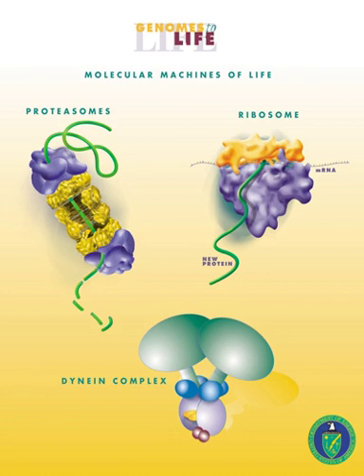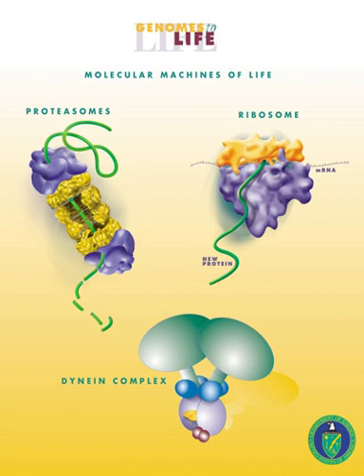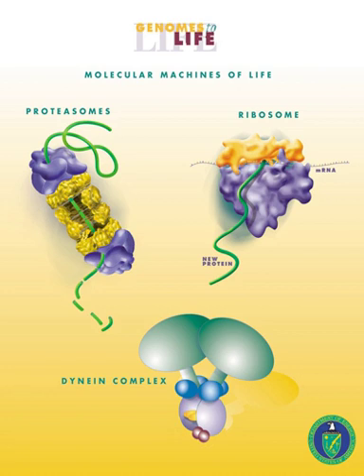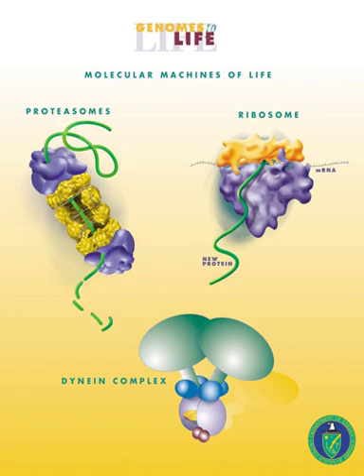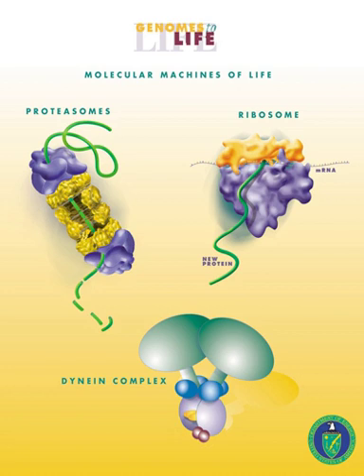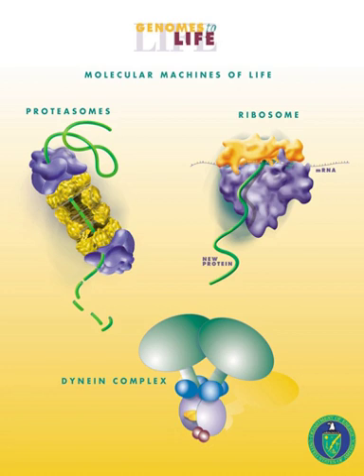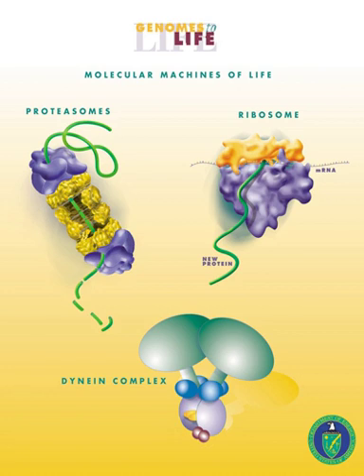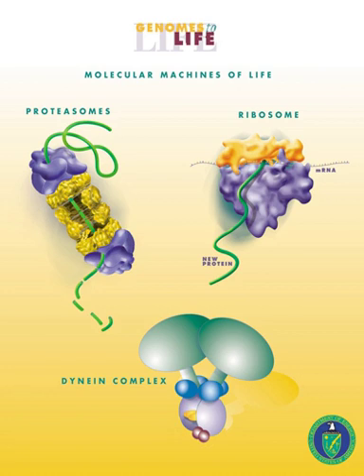Bioengineered | Wikipedia audio article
00:02:00 1 History
00:05:06 2 Education
00:05:36 3 Sub-disciplines
00:08:11 4 Organizations

- Socrates

SUMMARY
Biological engineering, or bioengineering/bio-engineering, is the application of principles of biology and the tools of engineering to create usable, tangible, economically viable products.  Biological engineering employs knowledge and expertise from a number of pure and applied sciences, such as mass and heat transfer, kinetics, biocatalysts, biomechanics, bioinformatics, separation and purification processes, bioreactor design, surface science, fluid mechanics, thermodynamics, and polymer science. It is used in the design of medical devices, diagnostic equipment, biocompatible materials, renewable bioenergy, ecological engineering, agricultural engineering, and other areas that improve the living standards of societies. Examples of bioengineering research include bacteria engineered to produce chemicals, new medical imaging technology, portable and rapid disease diagnostic devices, prosthetics, biopharmaceuticals, and tissue-engineered organs. Bioengineering overlaps substantially with biotechnology and the biomedical sciences in a way analogous to how various other forms of engineering and technology relate to various other sciences (for example, aerospace engineering and other space technology to kinetics and astrophysics).
In general, biological engineers (or biomedical engineers) attempt to either mimic biological systems to create products or modify and control biological systems so that they can replace, augment, sustain, or predict chemical and mechanical processes. Bioengineers can apply their expertise to other applications of engineering and biotechnology, including genetic modification of plants and microorganisms, bioprocess engineering, and biocatalysis. Working with doctors, clinicians and researchers, bioengineers use traditional engineering principles and techniques and apply them to real-world biological and medical problems.